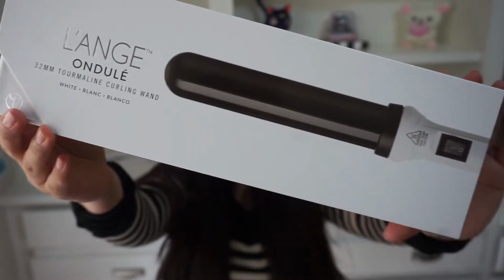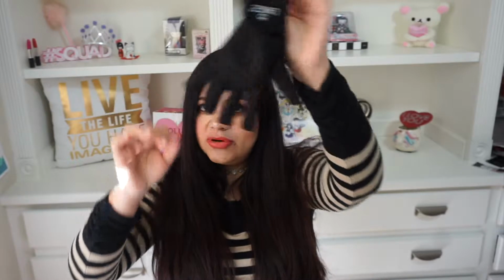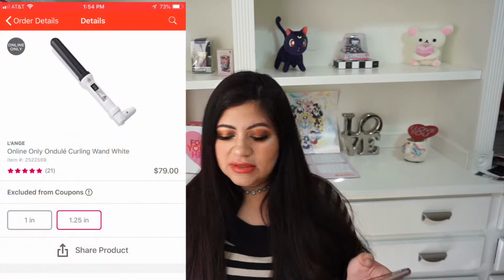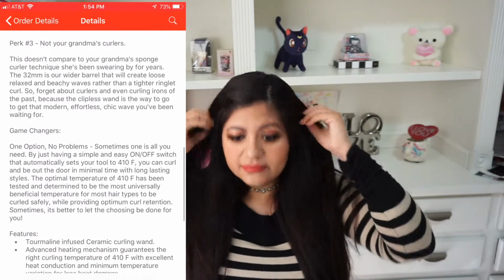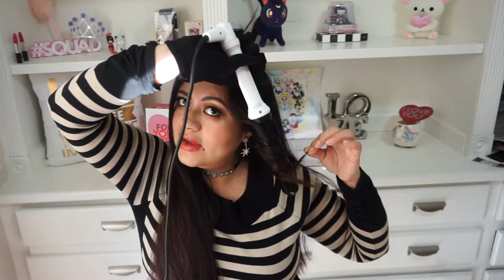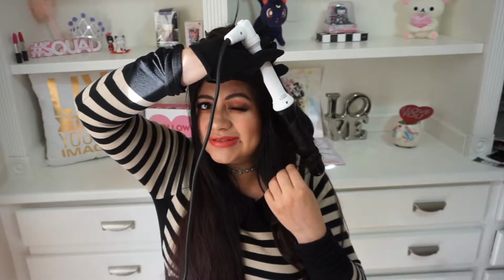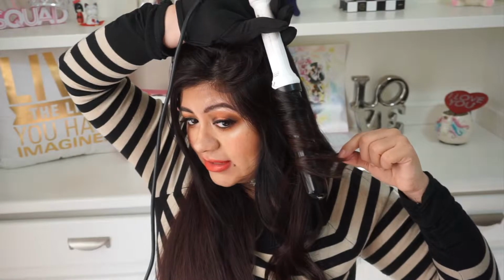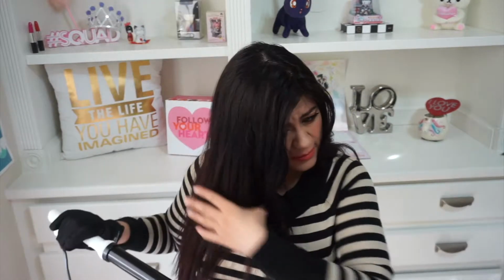LANGE WAND| REVIEW| HAIR TUTORIAL [How to & Style]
Hey gorgeous!

If you want to create beachy waves then watch this video!
I have thick and long hair so is this a curling iron a hit or a miss?

Lange ondule curling iron 1.25
White wand with a turmaline ceramic coated barrel

**Correction this curling wand  does have dual voltage so its perfect for traveling**

♡⭐︎ABOUT ME⭐︎♡

¡Hola!

I'm Lisset a latina Youtuber!
On my channel you'll find makeup looks, skin care, try-on hauls, drugstore makeup reviews, makeup first impressions, and sometimes hair tutorials. I love to share beauty products and any tips and tricks about makeup.I also love Korean and Japanese beauty! I I hope you enjoy watching my videos. 😉

❖❖❖❖❖TURN ON CC VIDEOS EN ESPAÑOL ❖❖❖❖❖